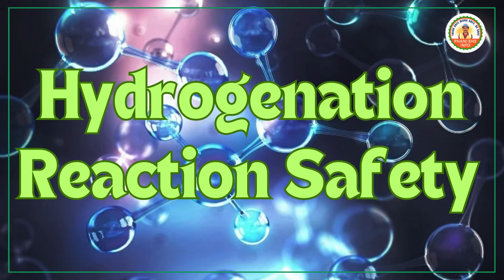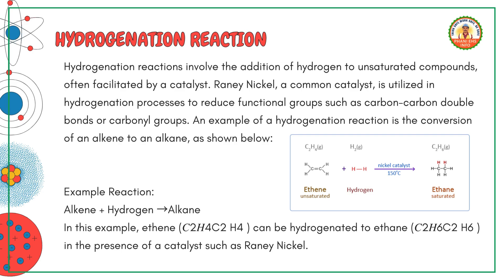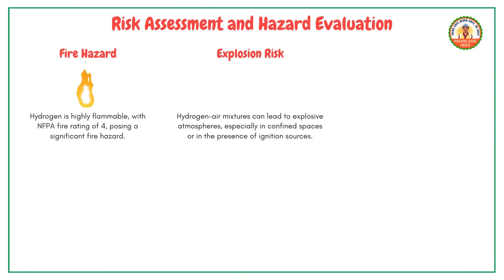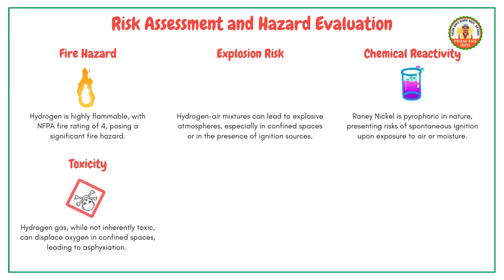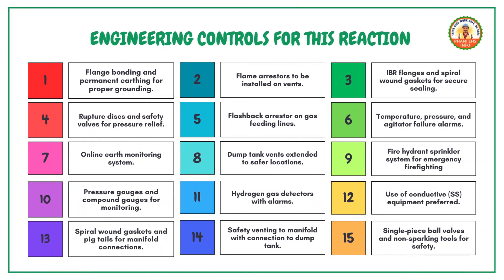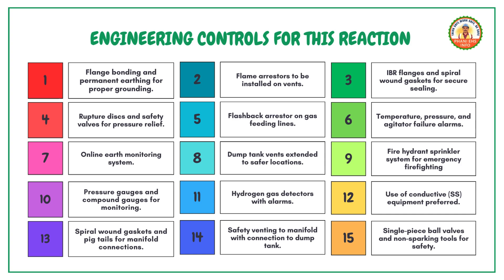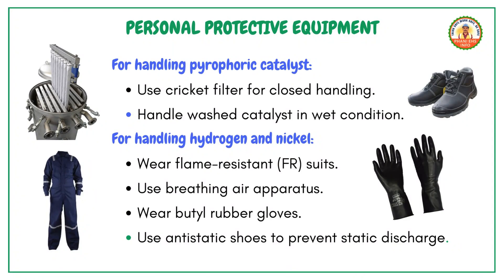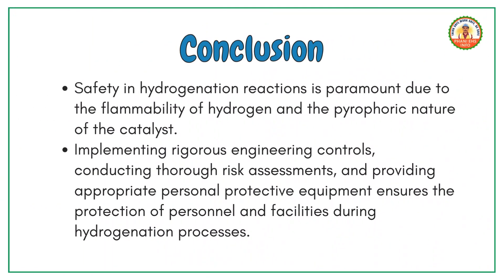Hydrogenation reaction safety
Hydrogenation Reaction Safety Protocol
Introduction:
Hydrogenation reactions involve the addition of hydrogen to unsaturated compounds, often facilitated by a catalyst. Raney Nickel, a common catalyst, is utilized in hydrogenation processes to reduce functional groups such as carbon-carbon double bonds or carbonyl groups. An example of a hydrogenation reaction is the conversion of an alkene to an alkane, as shown below:
Example Reaction:
Alkene + Hydrogen →Alkane
Alkene+Hydrogen→Alkane
In this example, ethene (𝐶2𝐻4C2 H4 ) can be hydrogenated to ethane (𝐶2𝐻6C2 H6 ) in the presence of a catalyst such as Raney Nickel.
Risk Assessment and Hazard Evaluation:
Fire Hazard: Hydrogen is highly flammable, with NFPA fire rating of 4, posing a significant fire hazard.
Explosion Risk: Hydrogen-air mixtures can lead to explosive atmospheres, especially in confined spaces or in the presence of ignition sources.
Chemical Reactivity: Raney Nickel is pyrophoric in nature, presenting risks of spontaneous ignition upon exposure to air or moisture.
Toxicity: Hydrogen gas, while not inherently toxic, can displace oxygen in confined spaces, leading to asphyxiation. Raney Nickel may release toxic fumes if heated or in contact with certain chemicals.
Mechanical Hazards: High pressure and temperature conditions in the reactor pose risks of equipment failure, leaks, and ruptures.
Environmental Impact: Release of hydrogen gas or chemical spills can pose environmental hazards, necessitating containment and cleanup measures.
Engineering Controls:
Flange bonding and permanent earthing for proper grounding.
Flame arrestors installed on vents.
IBR flanges and spiral wound gaskets for secure sealing.
Rupture discs and safety valves for pressure relief.
Flashback arrestor on gas feeding lines.
Temperature, pressure, and agitator failure alarms.
Online earth monitoring system.
Dump tank vents extended to safer locations.
Fire hydrant sprinkler system for emergency firefighting.
Pressure gauges and compound gauges for monitoring.
Hydrogen gas detectors with alarms.
Fire balls installed at manifold facilities.
Use of conductive (SS) equipment preferred.
Regular mock drills and evacuation markings.
Spiral wound gaskets and pig tails for manifold connections.
Safety venting to manifold with connection to dump tank.
Single-piece ball valves and non-sparking tools for safety.
Personal Protective Equipment (PPE):
For handling pyrophoric catalyst:
Use cricket filter for closed handling.
Handle washed catalyst in wet condition.
For handling hydrogen and nickel:
Wear flame-resistant (FR) suits.
Use breathing air apparatus.
Wear butyl rubber gloves.
Use antistatic shoes to prevent static discharge.
Conclusion:
Safety in hydrogenation reactions is paramount due to the flammability of hydrogen and the pyrophoric nature of the catalyst. Implementing rigorous engineering controls, conducting thorough risk assessments, and providing appropriate personal protective equipment ensures the protection of personnel and facilities during hydrogenation processes.